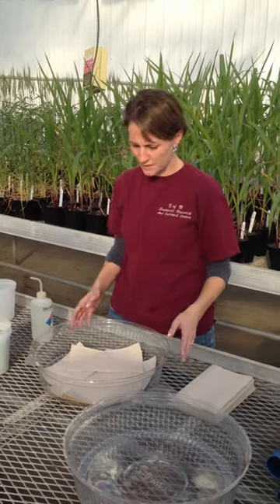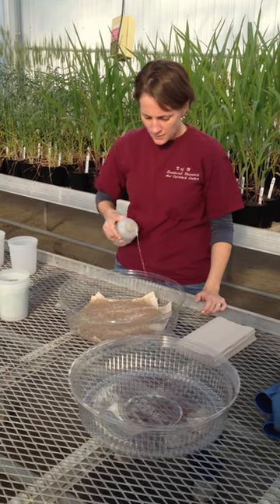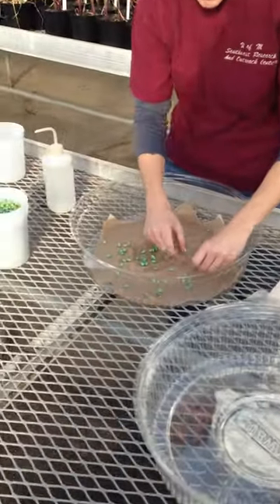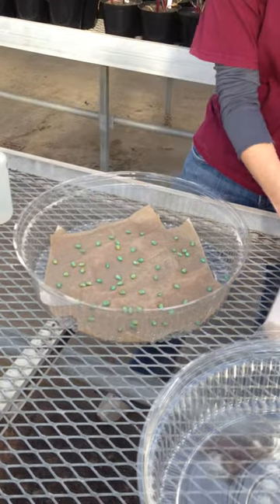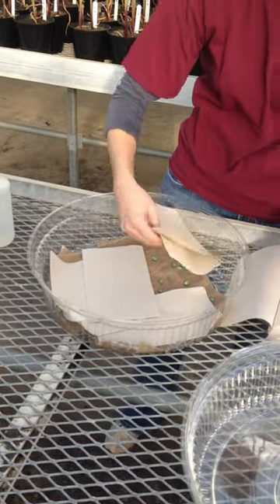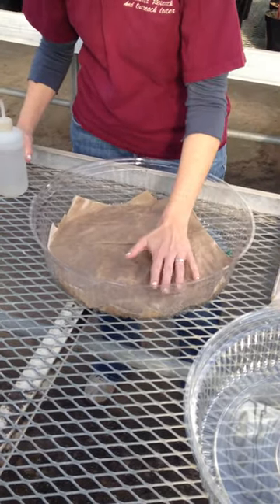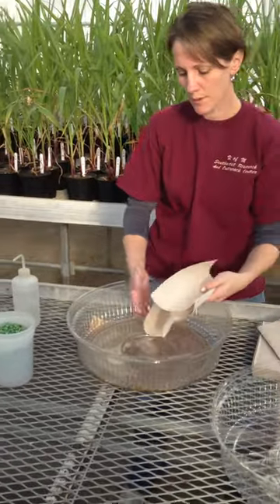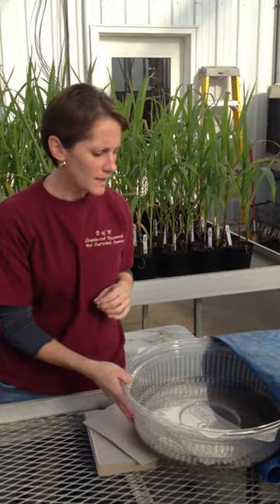Germinate Seeds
In this video, Emily will demonstrate the process of preparing for the germinations of the corn and cucumber seeds.